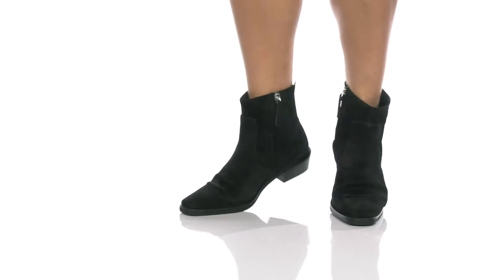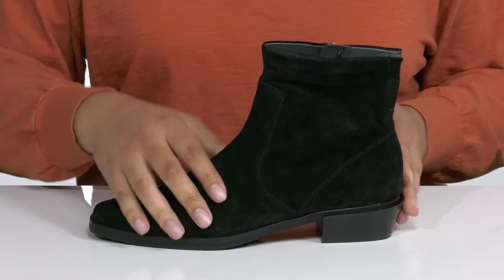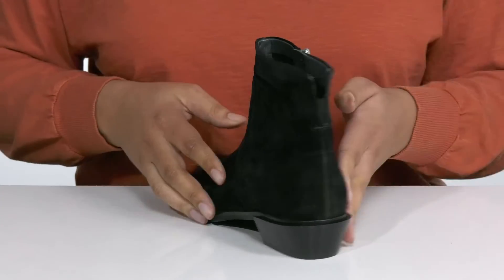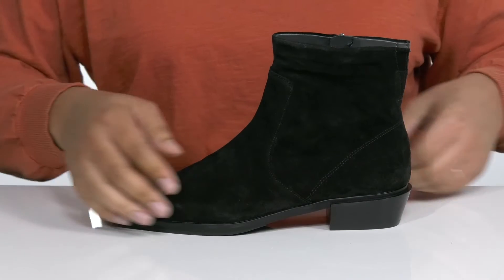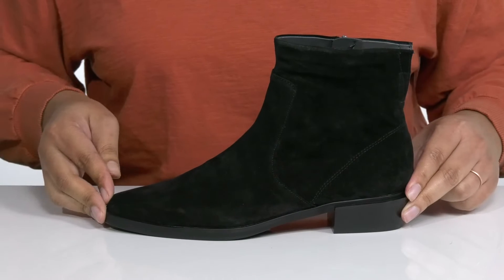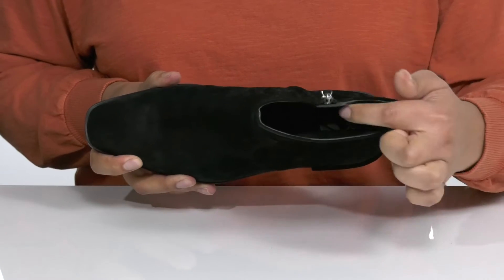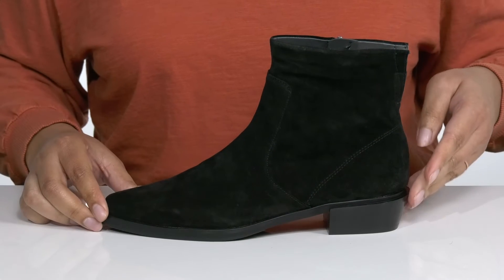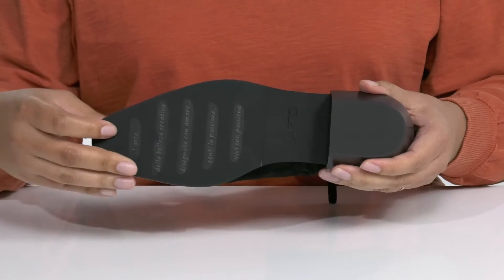Franco Sarto A-Yeni SKU: 9648058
The Franco Sarto&reg; A-Yeni delivers a streamlined silhouette with its neatly tapered square toe and slanted low heel that extends a bit in back.
Pull on style with side zipper closure.
Square toe silhouette.
Back notch with elastic gore inset.
Low profile stack heel.
Leather upper.
Man made lining and outsole.
Imported.